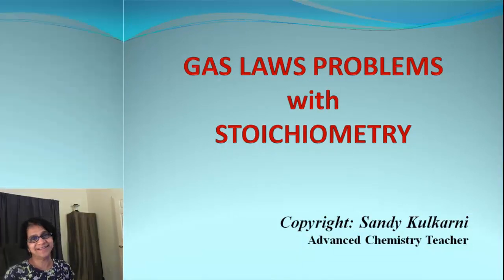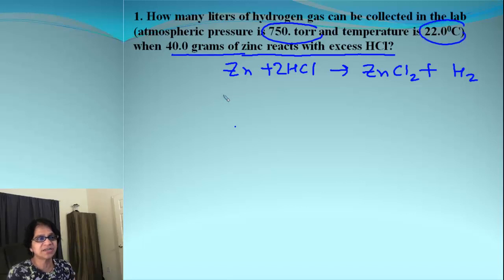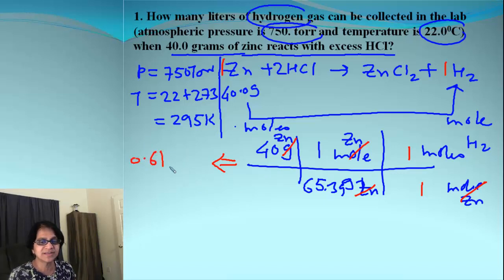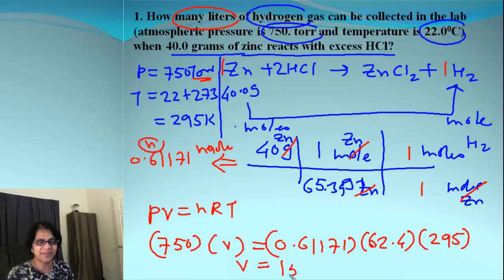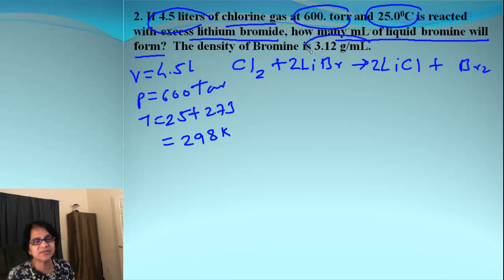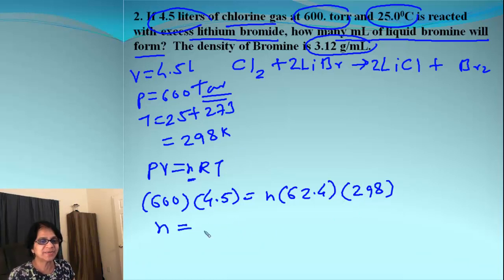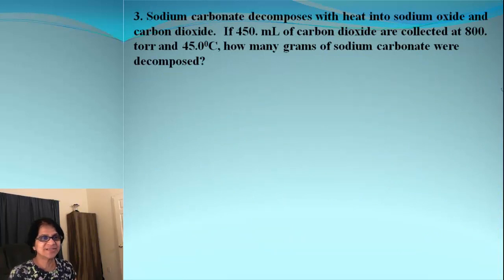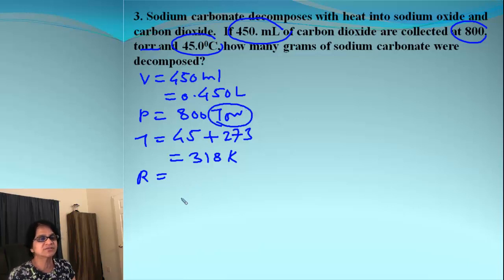Gas Laws & Stoichiometry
Learn problem solving using gas laws and stoichiometry